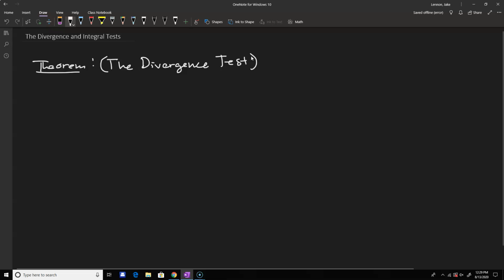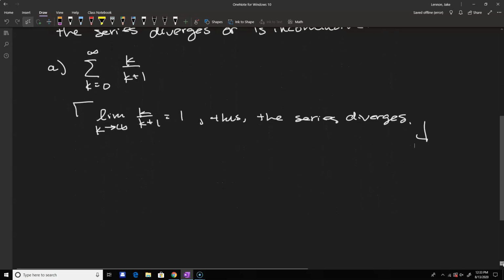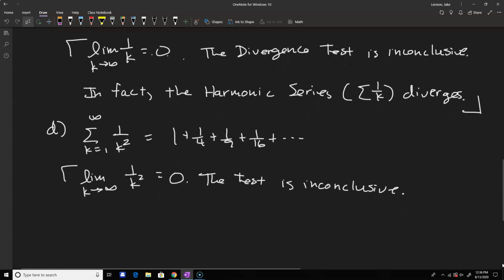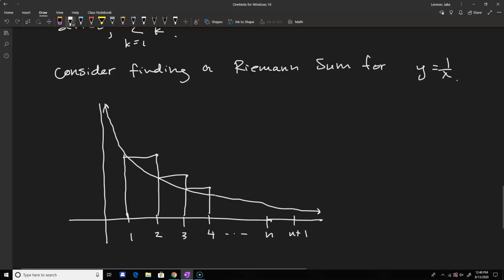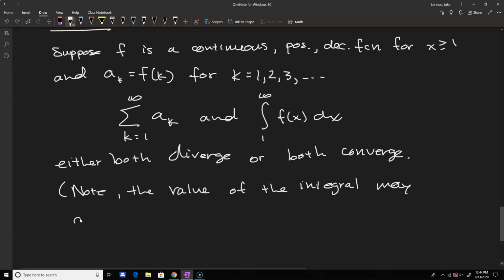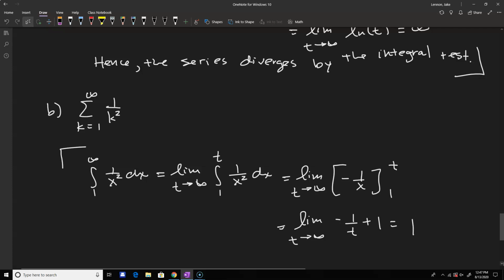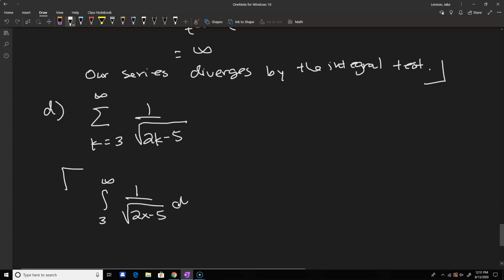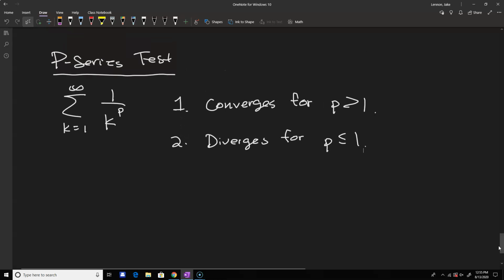Integral and Divergence Tests